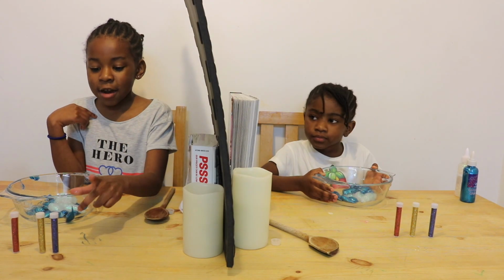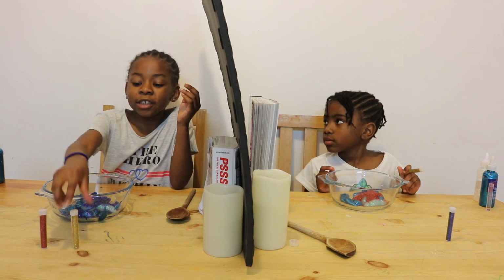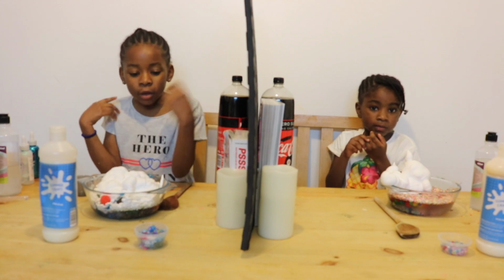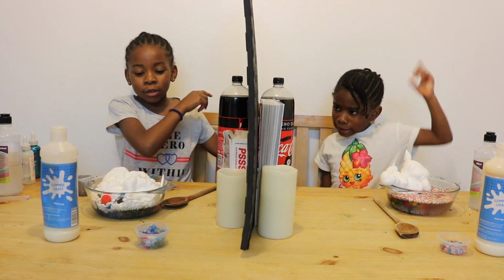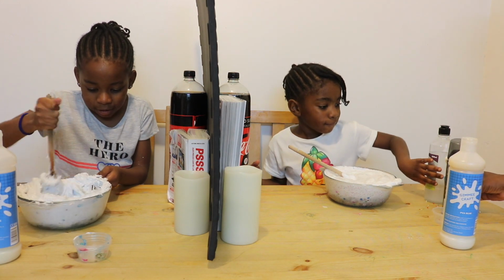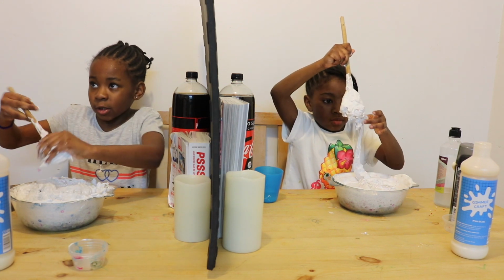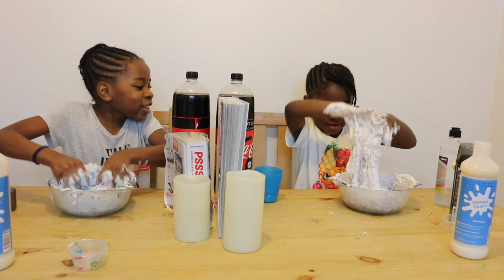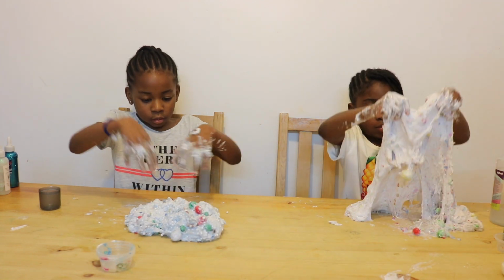TWIN TELEPATHY SLIME CHALLENGE!!!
VIVI and MIMI Tried The Twin Telepathy slime challenge Today to see if they can pick the same ingredients to make their awesome slime!

TWIN TELEPATHY SLIME CHALLENGE!!!TWIN TELEPATHY SLIME CHALLENGE!!!TWIN TELEPATHY SLIME CHALLENGE!!!